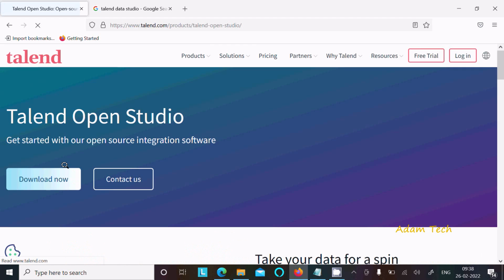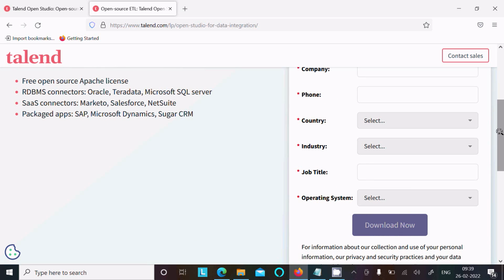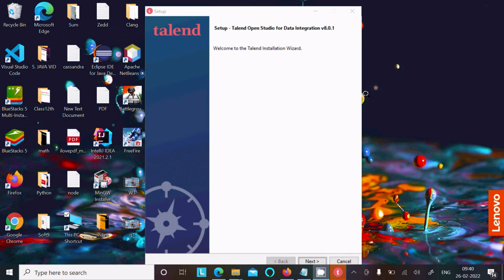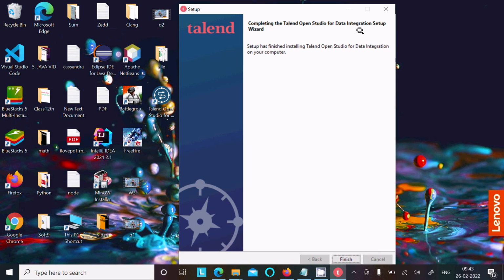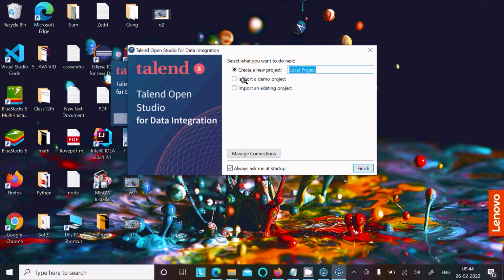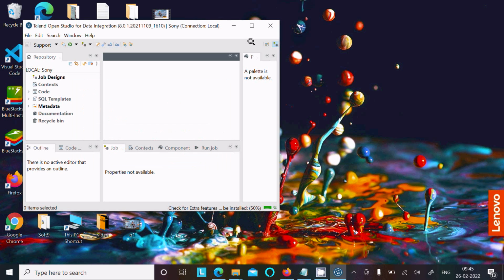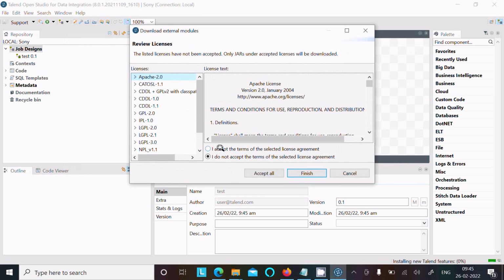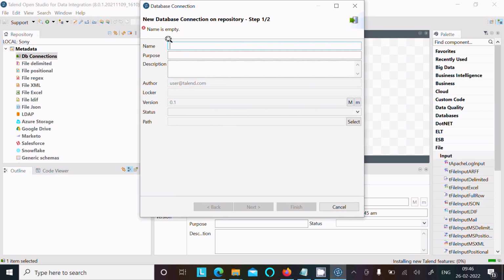How to install Talend on Windows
installing Talend Open Studio for Data integration
Installing Talend Data Integration
talend download
talend open studio
install talend open studio windows 10
talend tutorial
talend open studio 8.02 download